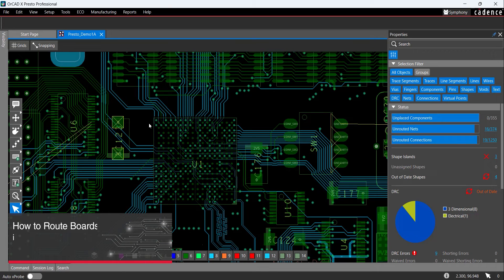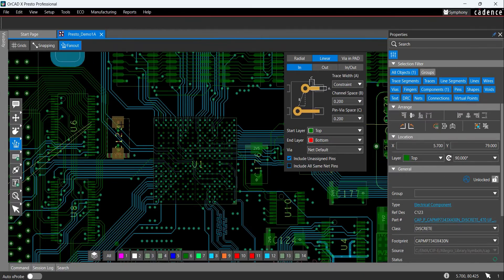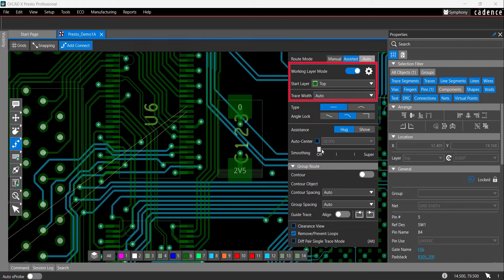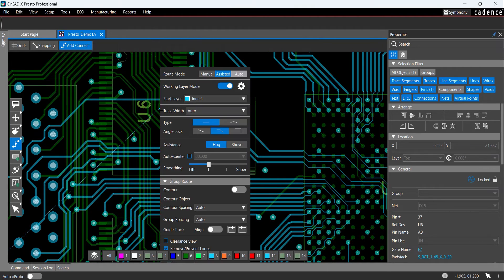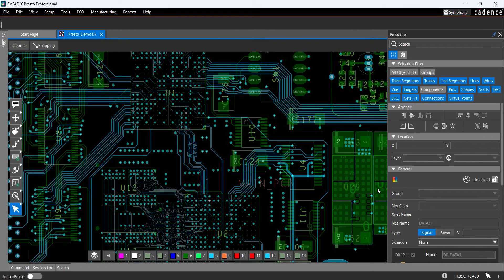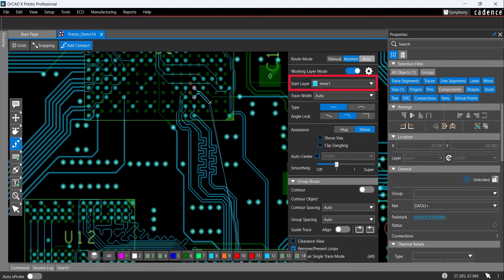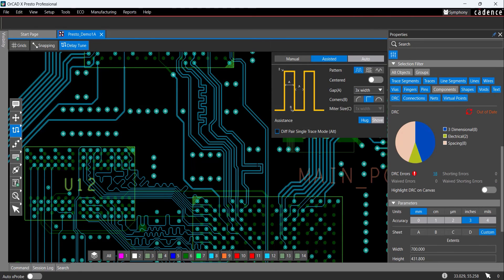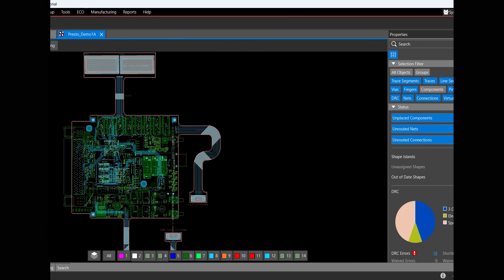How to Route Boards in OrCAD X Presto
In this video, we’ll provide an in-depth explanation on how to route boards in OrCAD X Presto using:
• fanouts
• interactive routing
• differential pair routing
• delay tuning
• group routing

00:00 Introduction
00:26 Using Fanouts in OrCAD X Presto
01:29 Route Boards in OrCAD X Presto
02:47 Using Shove to Route Boards in OrCAD X Presto
03:26 Configuring Ratsnest Visibility in OrCAD X Presto
04:50 Routing Differential Pairs in OrCAD X Presto
06:14 Routing Groups in OrCAD X Presto

Do you have any questions, tips, or ideas about PCB Design?

Let’s Connect!